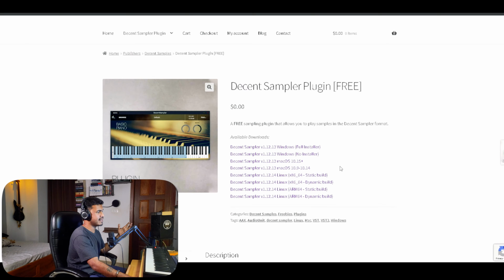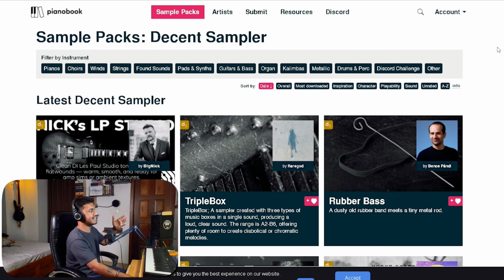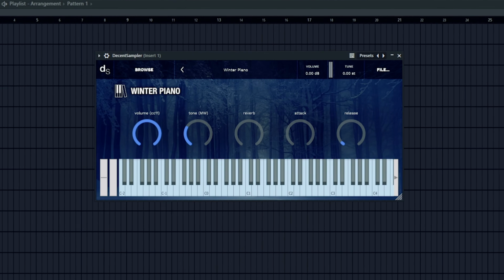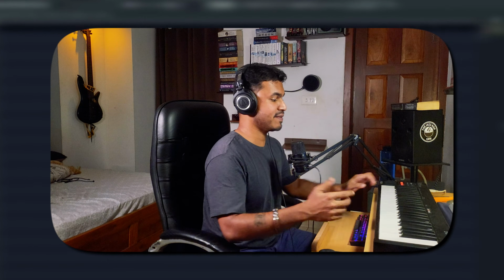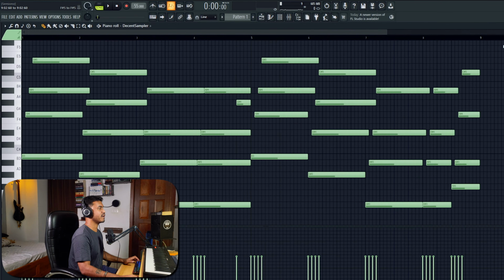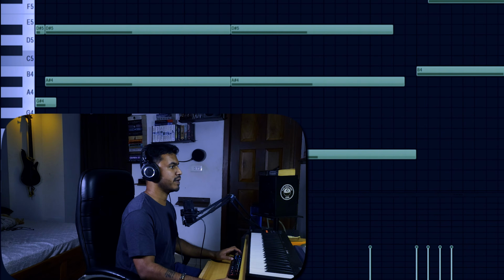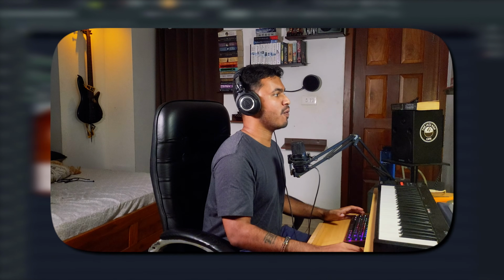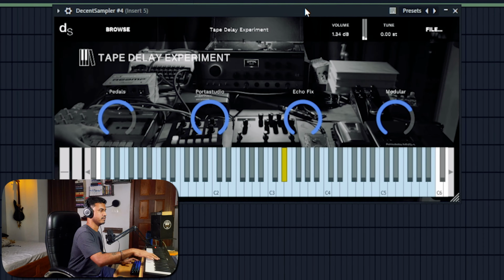Is Decent Sampler the BEST FREE Plugin to Make Ambient?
I tried to make Ambient using ONLY Decent Sampler and I found 6 FREE sounds that will take your Ambient music production to a whole new level!

Chapters:
0:00 - Preview
0:10 - Intro
0:55 - How to get Decent sampler
1:40 - How to use Pianobook
2:38 - Making Ambient with Decent Sampler
2:59 - Winter piano
4:38 - Ultra ambient pad
5:36 - Epharus
7:01 - E String Bass
7:30 - Tape Delay Experiment
8:04 - Lofi Dreams
8:50 - Final track
10:38 - Outro

We're bringing you all the knowledge and tools you're going to need to start making your own Lo-Fi and Ambient songs!